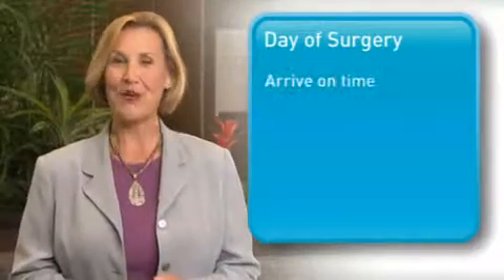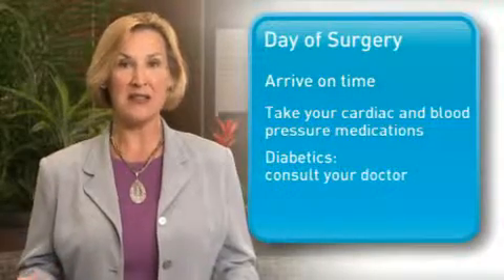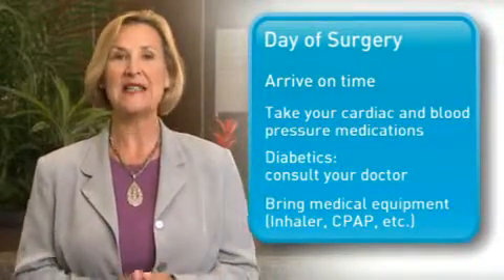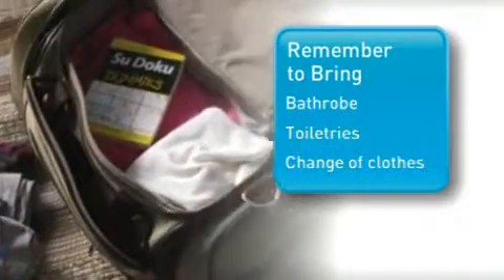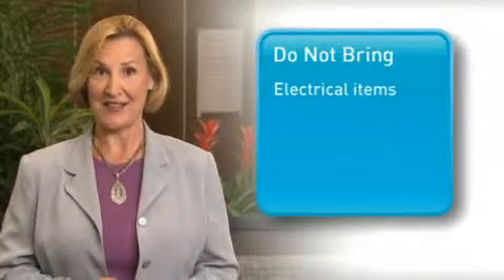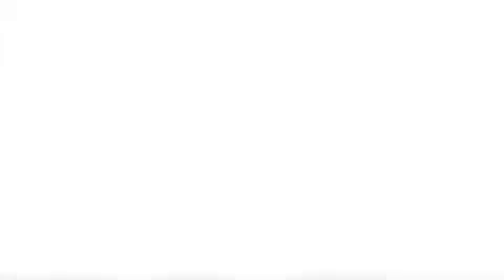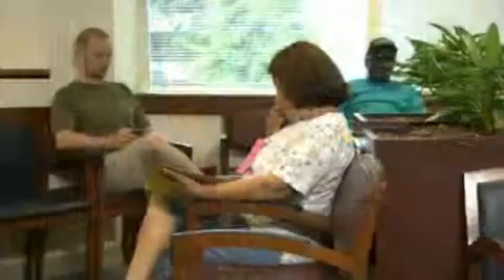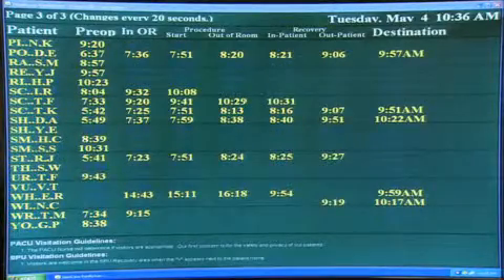Joint Replacement Surgery (part 3 of 6) - Day of Surgery & Preparing Your Family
Learn about what to expect on the day of joint replacement surgery at Penn Medicine.

"On the day of your surgery, you may be feeling a little nervous, and that's normal. Just remember that this procedure is going to help you return to a more comfortable and active lifestyle."

"The day of your surgery you will meet with your anesthesiologist in the holding area to discuss the different types of anesthesia available to you. If you would be more comfortable discussing this ahead of time, we'd be happy to set this up for you."

"In order to ensure your surgery goes as smoothly as possible, we need to review a few do's and don'ts."

"First, it's very important that you arrive at the Short Procedure Unit at your assigned time. Take the morning doses of your cardiac and blood pressure medications with a small sip of water. For insulin and diabetic medications, follow your doctor's instructions. If you use an inhaler, bring your rescue inhaler with you. If you have any other medical conditions such as sleep apnea, please tell the preadmissions nurse and bring your CPAP machine with you to the hospital."

"To make your stay more comfortable please remember to bring a bathrobe, any toiletries you desire, and sweatpants or loose fitting clothes for the day of your discharge."

"In order to ensure your health and safety, the following is a list of what NOT to bring to the hospital. Try not to bring electrical items of any kind. Do not bring large amounts of cash, home medications except your inhaler, do not wear any jewelry and remove any piercings. Remove all nail polish and artificial nails."

To learn more about joint replacement surgery at Penn Medicine,